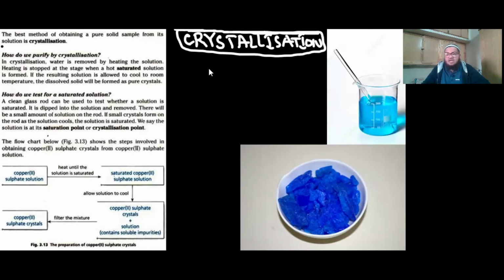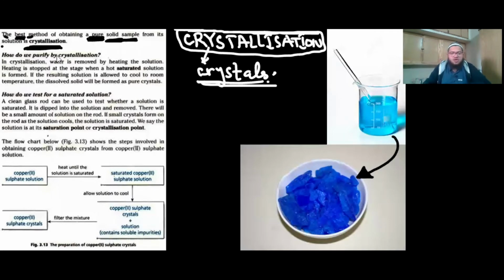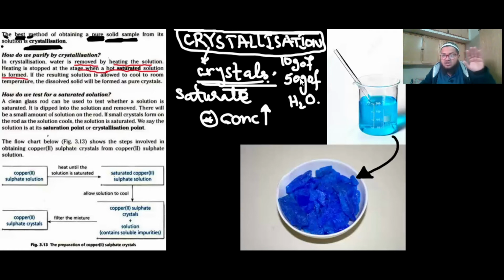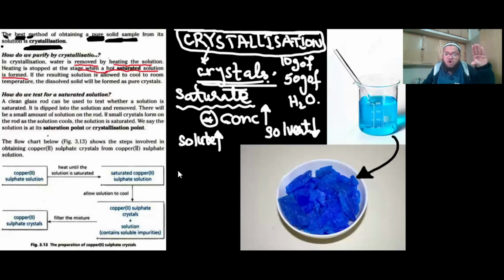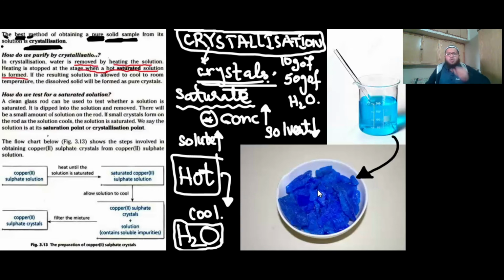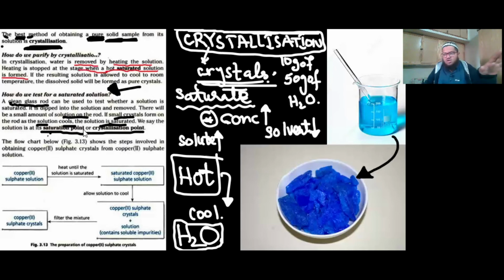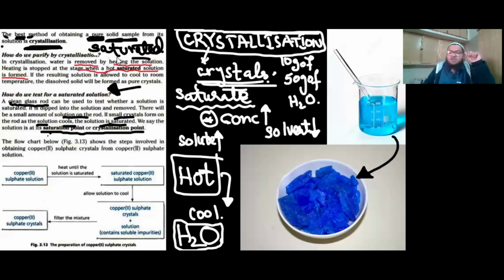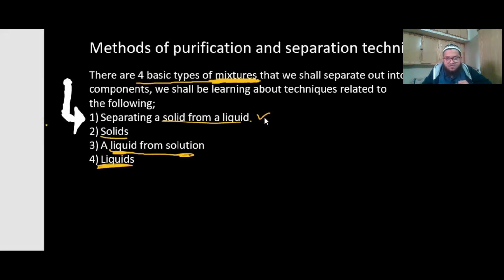Crystallization, SEPARATION AND PURIFICATION TECHNIQUE, O LEVEL CHEM, IGCSE CHEM,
Hey guys, Cambridge O level course, Chapter 2 is on its way now. Enjoy the last part(part 6) of the second chapter.